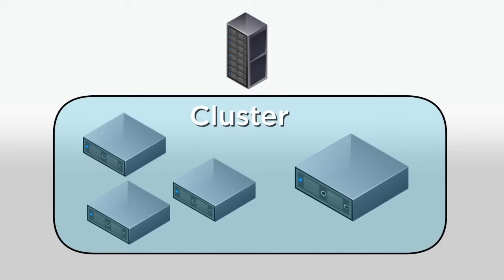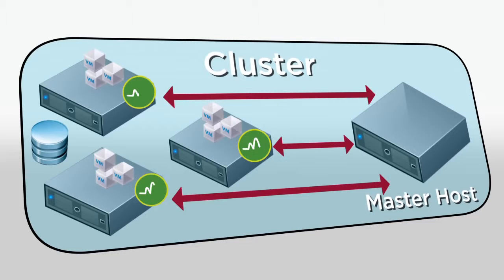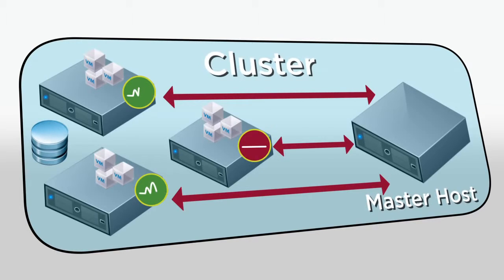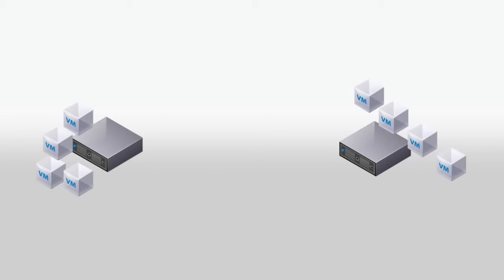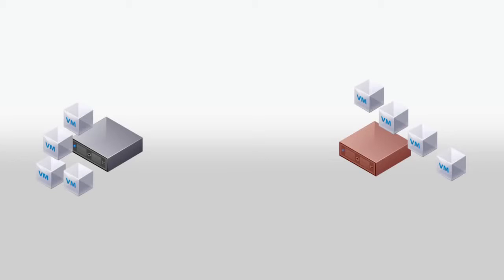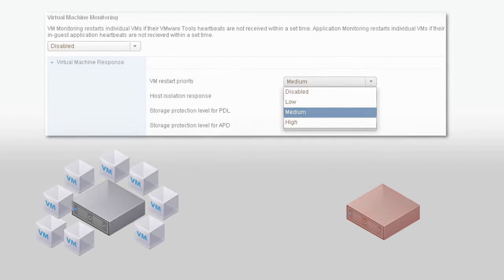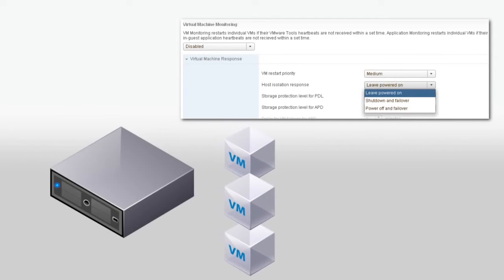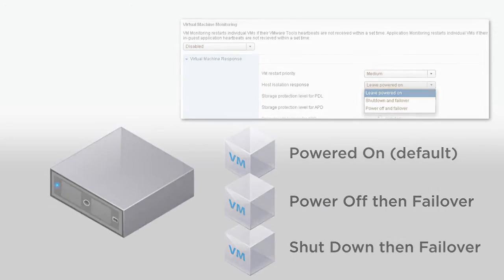vSphere High Availability HA Clusters